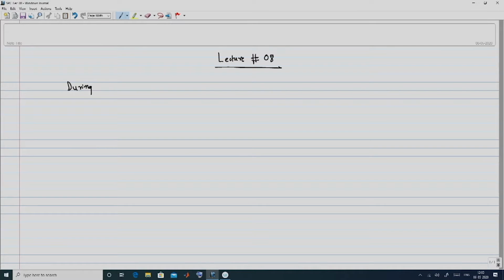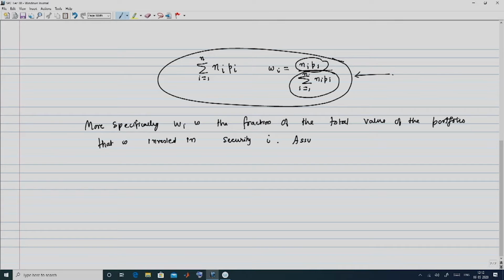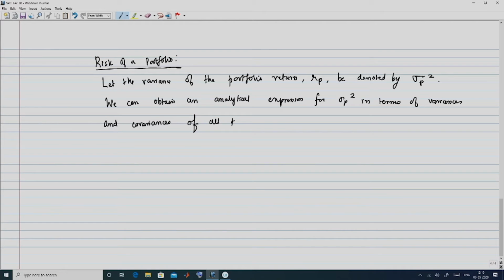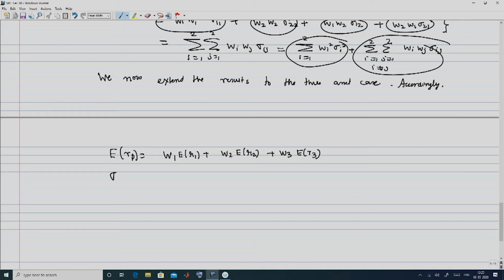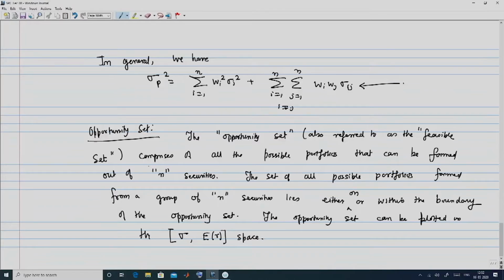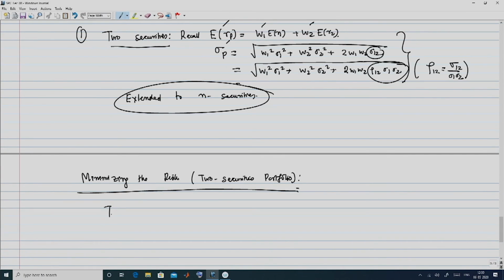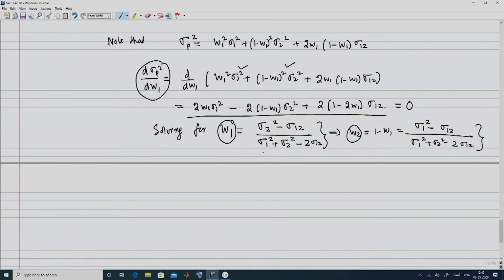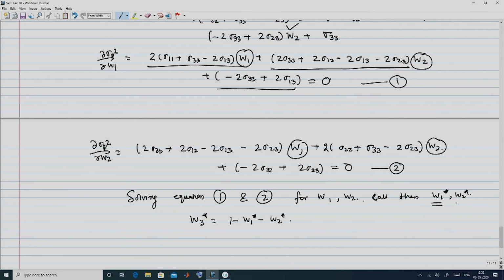Expected return and risk of a portfolio; Minimum variance portfolio